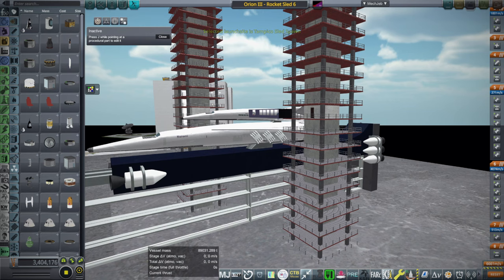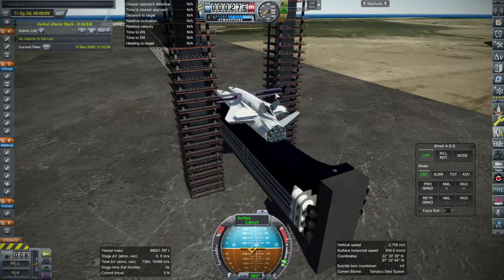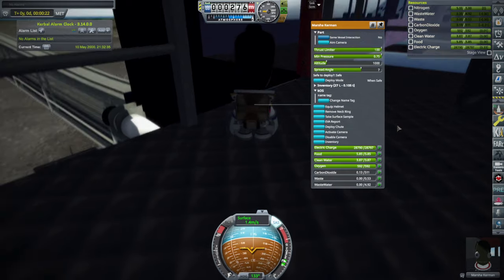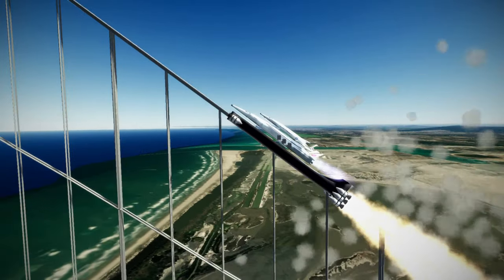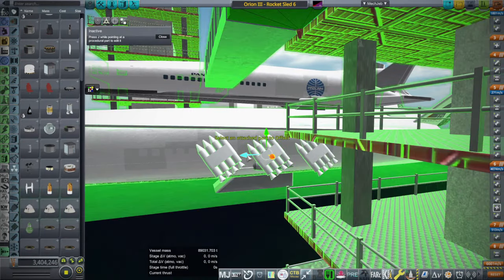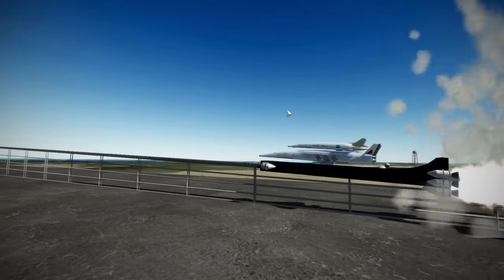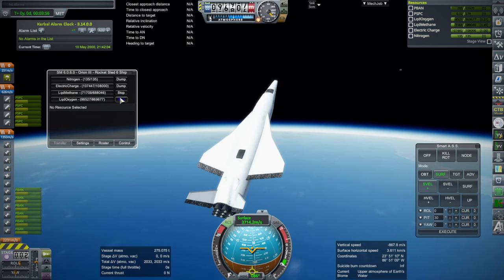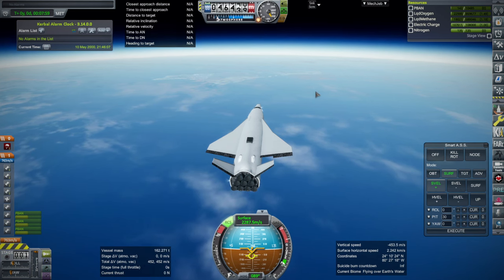Rocket Sled Developments (Kerbal Space Program)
I add boarding, custom RATO boosters, and test the Orion Carrier landing with the new RATO boosters on.Playlist